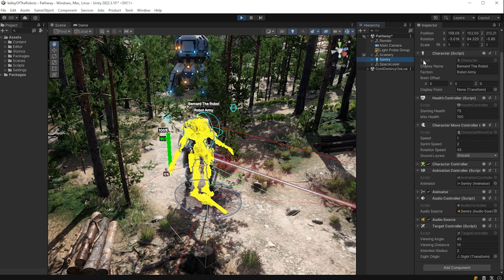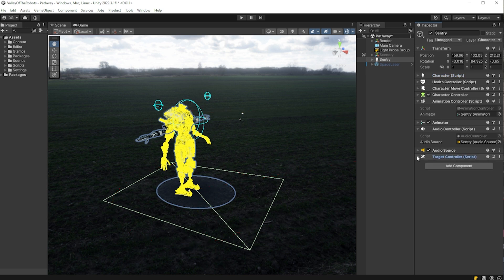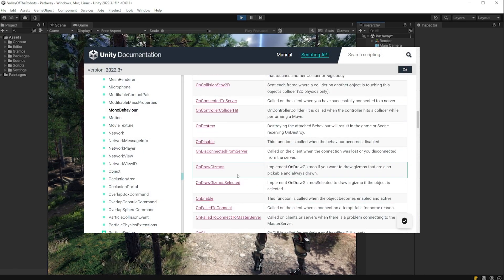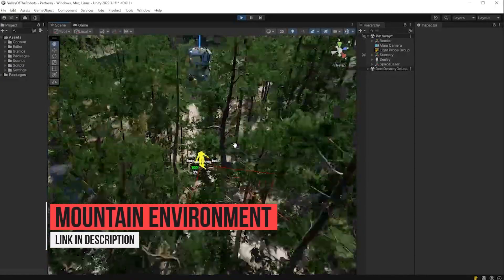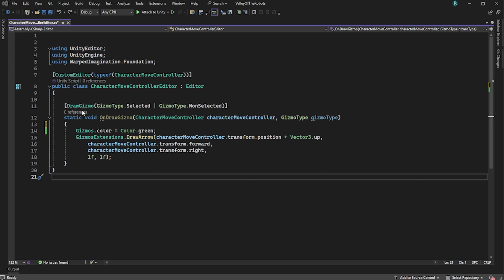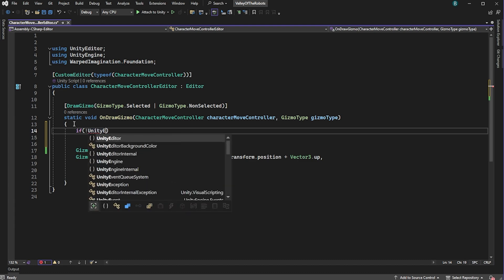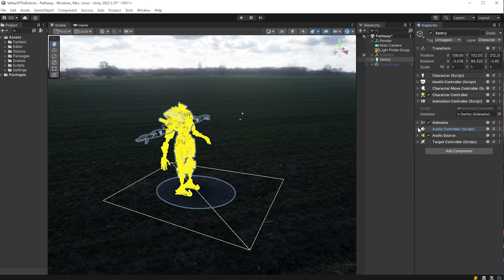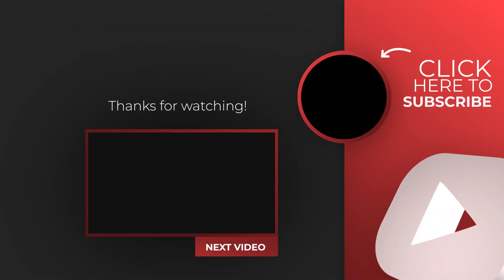Creating Selective Gizmos In Unity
This Unity tutorial shows you how to not overload yourself with Gizmos by making them selective based on inspector component expansion state using the little known functionality of the Internal Editor Utility class.

☞ Asset Links